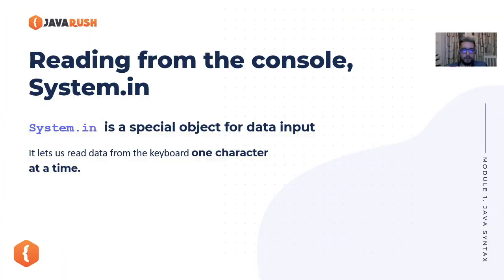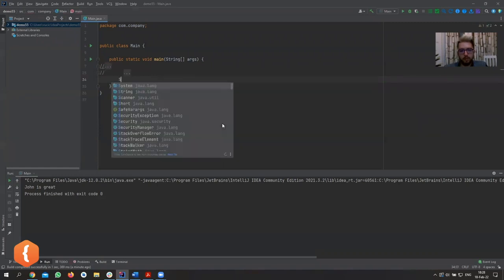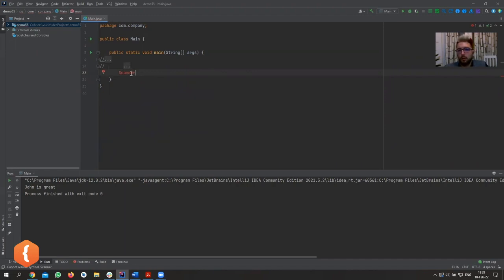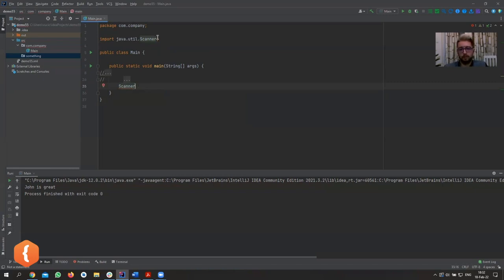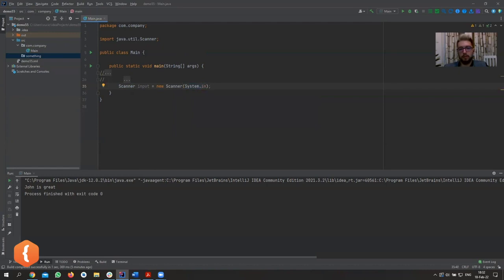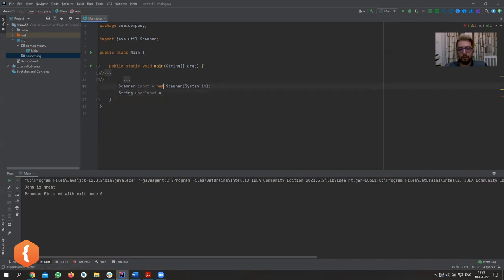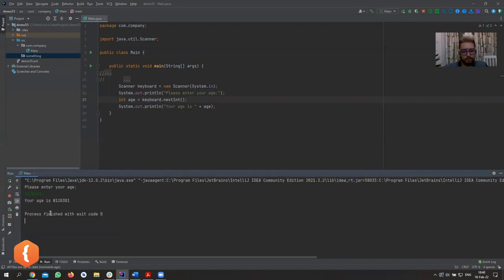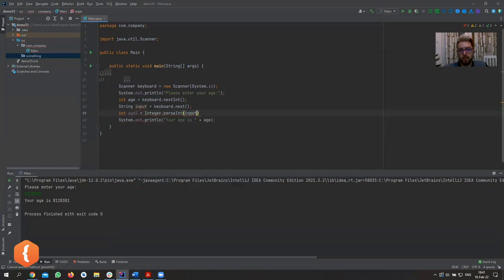Java Scanner | CodeGym University Course